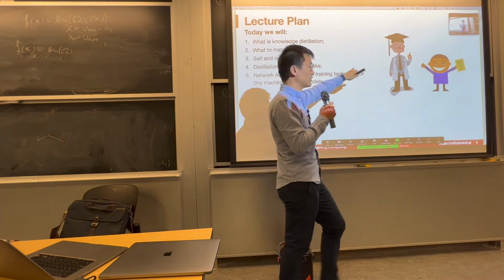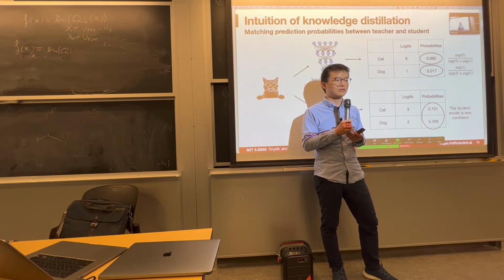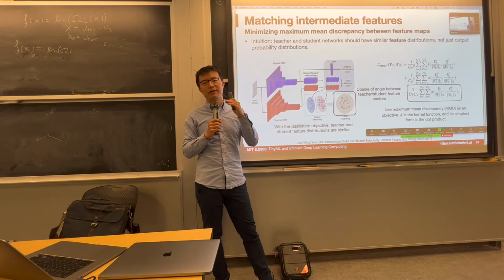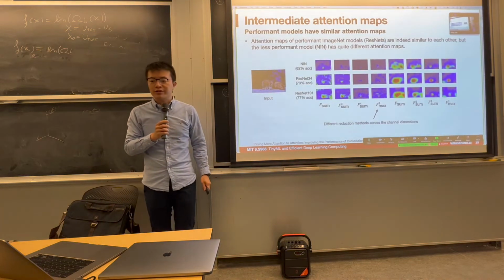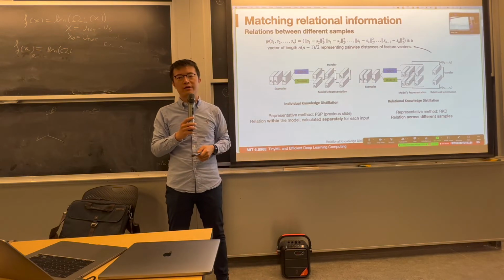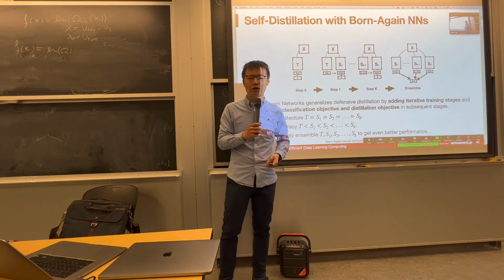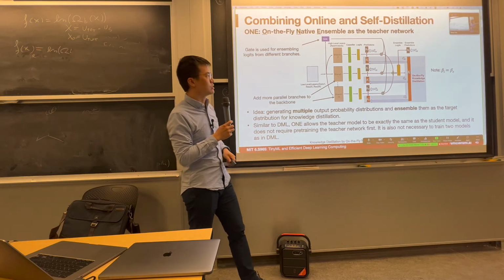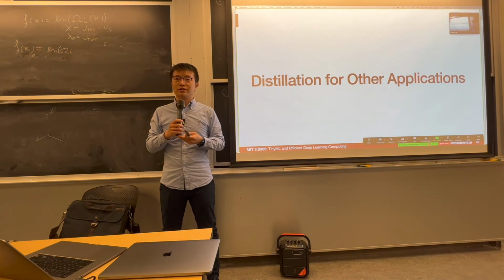Lecture 10 - Knowledge Distillation | MIT 6.S965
Lecture 10 introduces knowledge distillation, including self and online distillation, distillation for different tasks. This lecture also introduces network augmentation, a training technique for tiny machine-learning models.